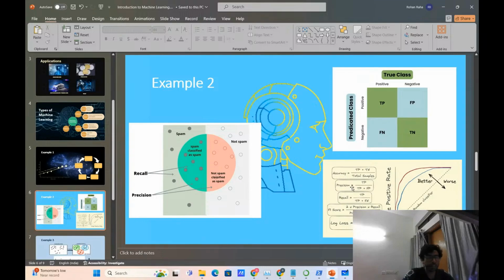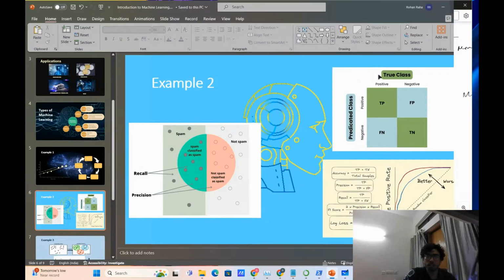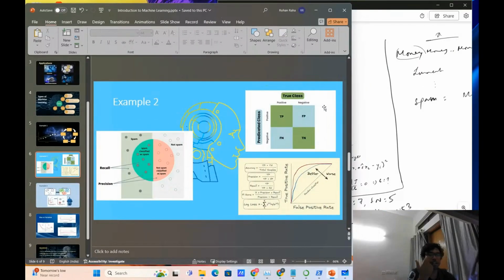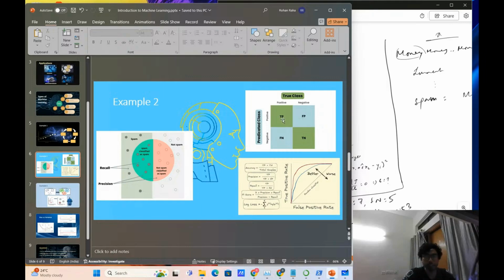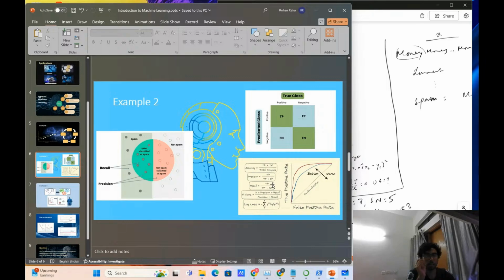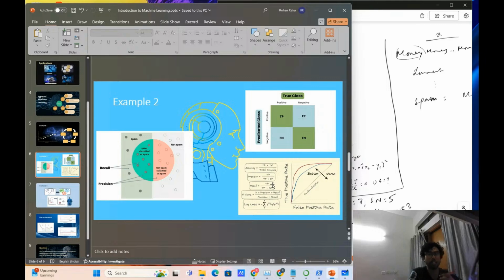Importance of Precision and Recall | Machine learning Concepts with examples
Why Precision and Recall is  more important than Accuracy
Machine learning Concepts with examples